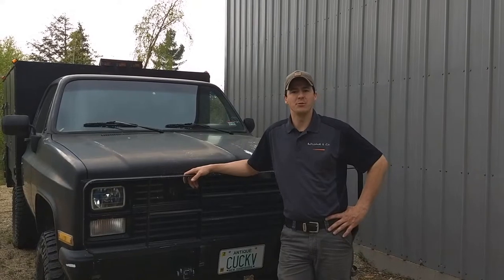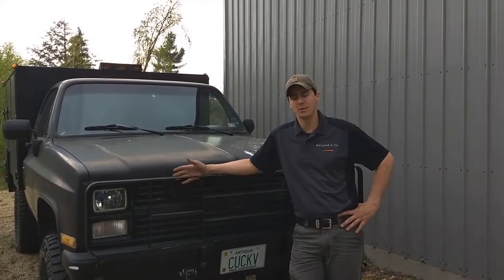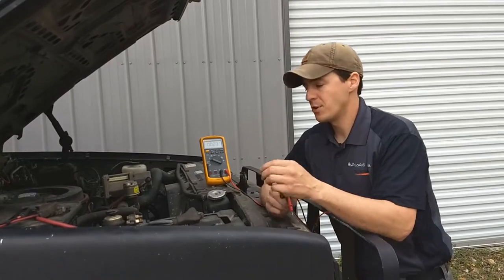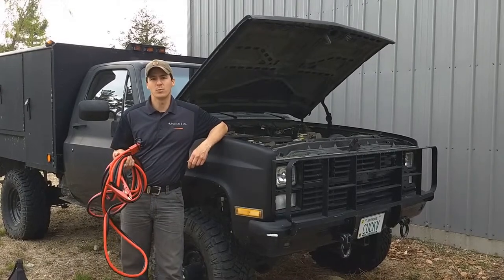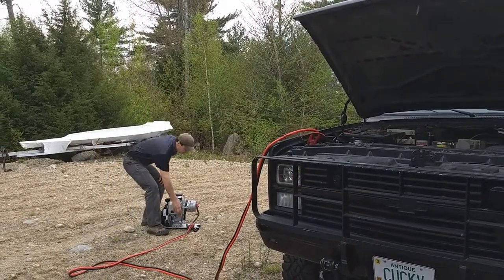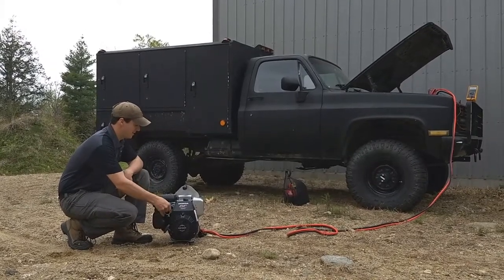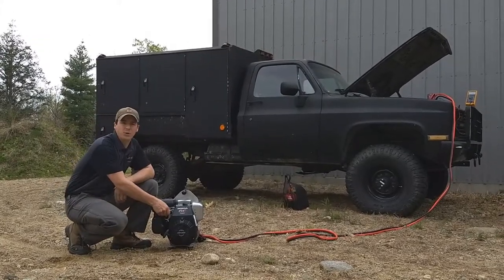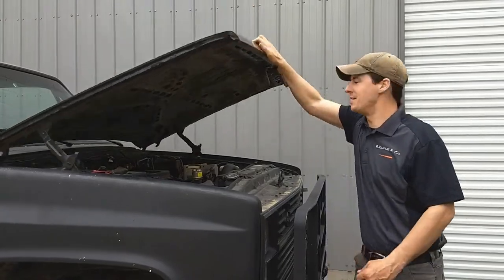Using a DC Generator to charge vehicles or equipment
In this video, I show how to hook up an Affordable DC Generator to a vehicle and charge up the batteries.

This 1984 Chevy military truck has been sitting all winter long and the batteries are at 12.1v which isn't going to crank the engine over. Using the Affordable DC Generator, I am able to get both of the batteries charged up in order to start the truck. No power is available where the vehicle is parked so conventional battery chargers would not work in this situation.

Battery charge times vary depending on the size of the battery and state of charge. The simplest method is to use a DC voltmeter to find the current state of charge, run the Affordable DC Generator for a set amount of time, then shut it off, wait for the surface charge to dissipate, and take a reading. Once you know how much the battery charged up, that will give you a rough idea of how long it will take to do a complete charge. Note that the bulk of the charging occurs up to roughly 80% then the last bit takes less energy but more time since it is done at such a small rate.

Refer to this chart in order to figure out what state of charge your lead acid battery is at based on the voltmeter reading.